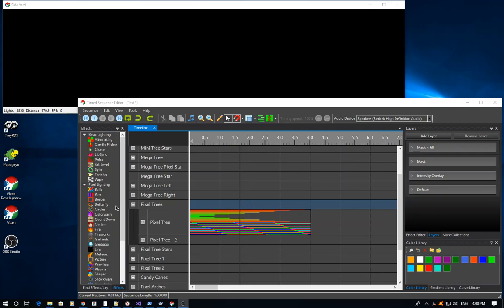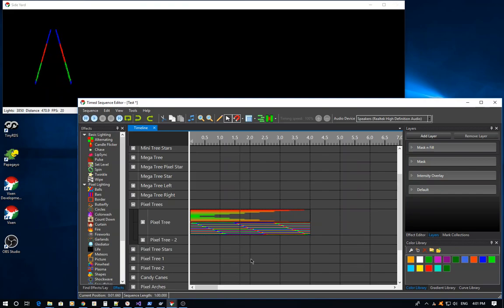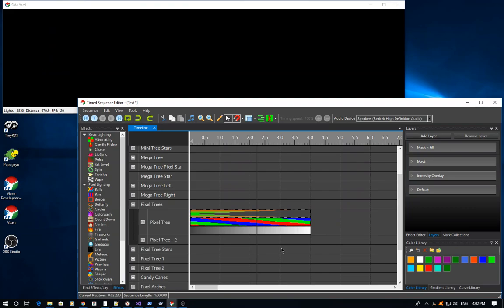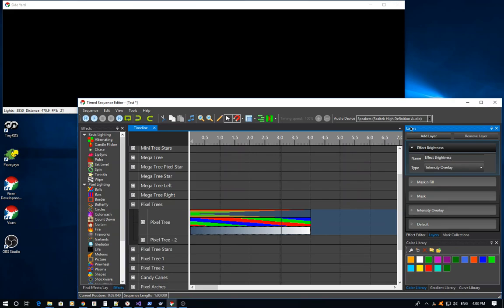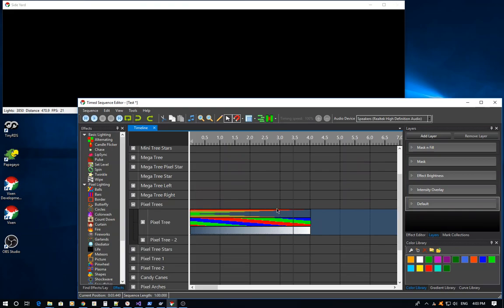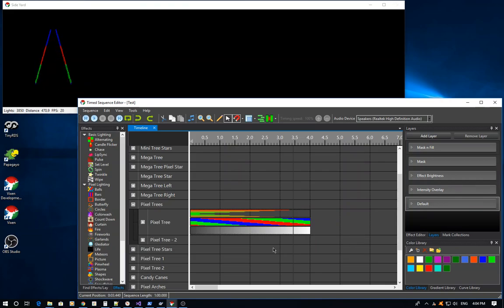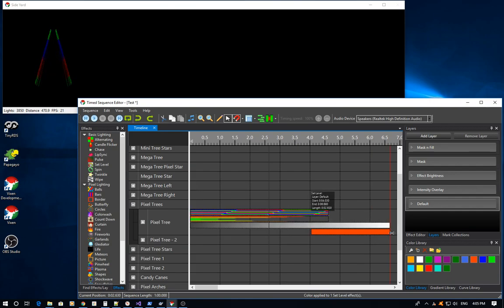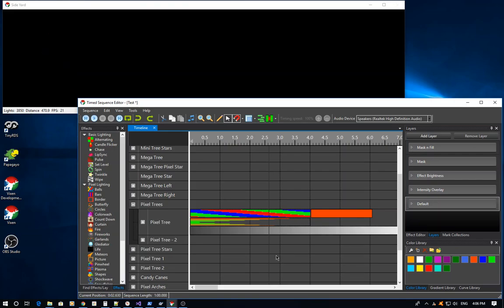Layering Part 4 - Advanced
Layering in Vixen 3. This covers the topic around multiple effects in the same layer and how they mix together.